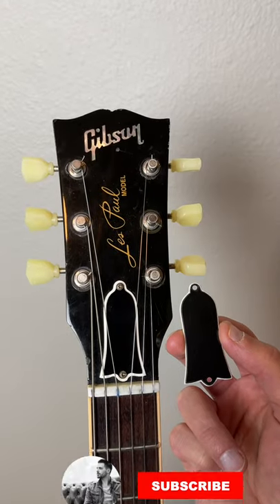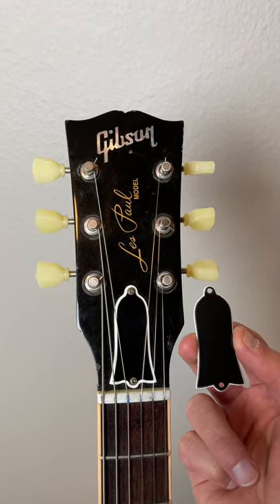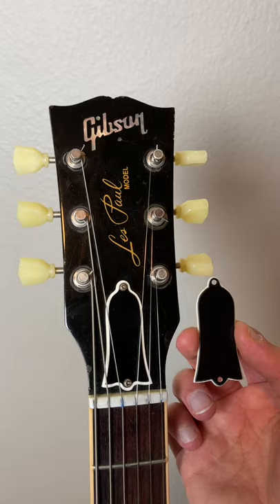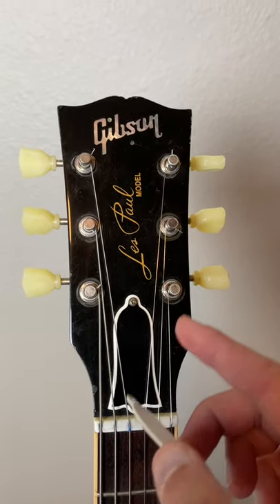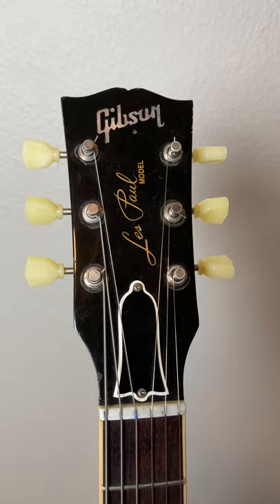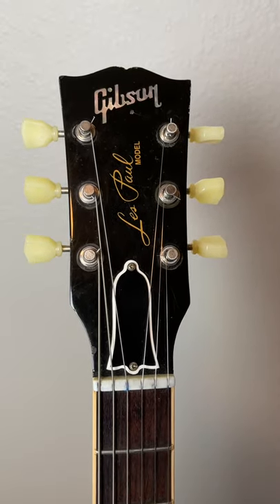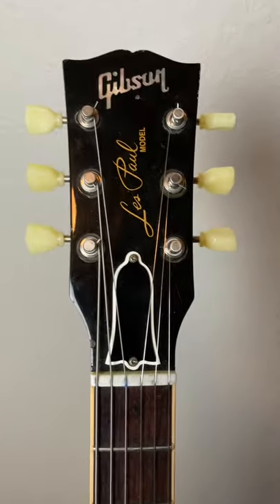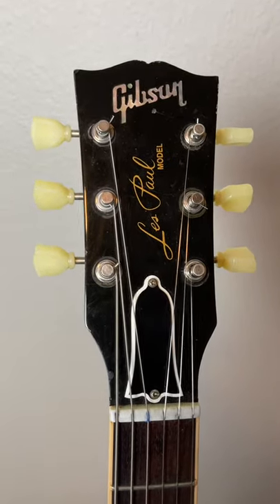Accurate Gibson Truss Rod Cover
If you want your Gibson Les Paul, SG, 335, etc to look more vintage and historically accurate, you might consider getting one of these.